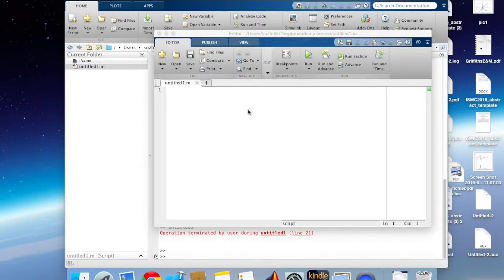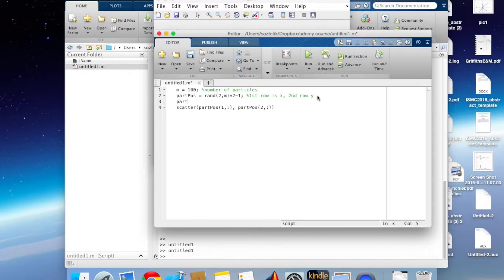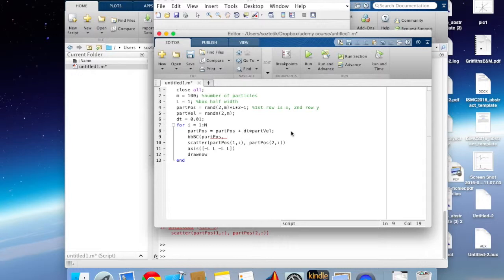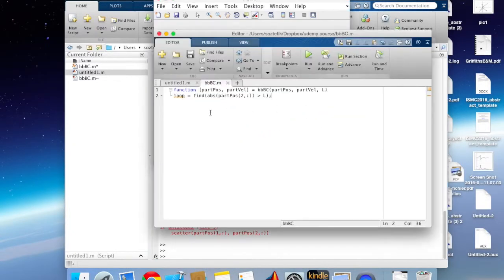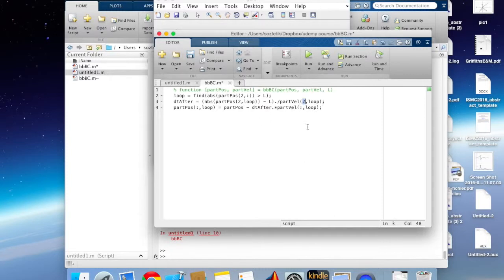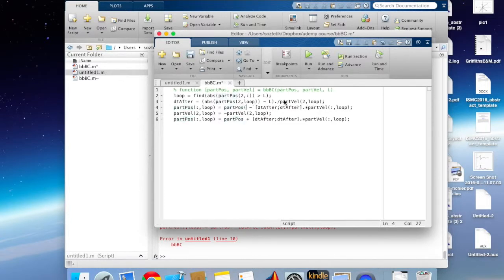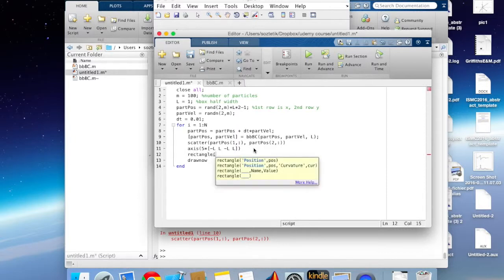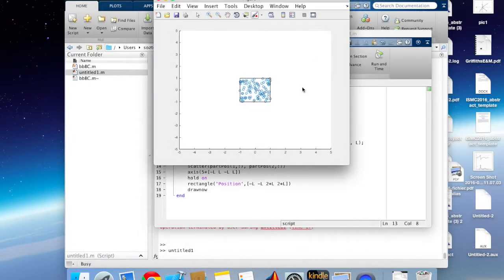Bounce-Back Boundary Conditions - MATLAB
Imposing bounce-back boundary conditions on a set of particles